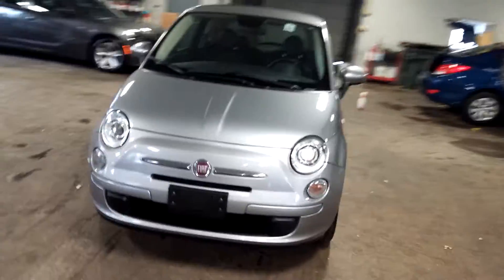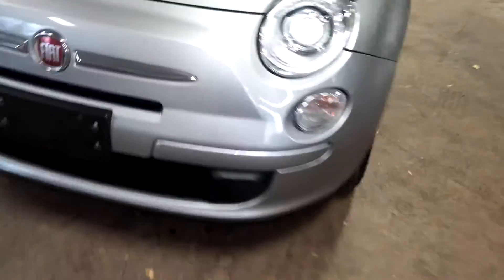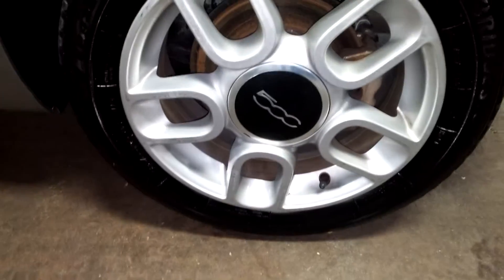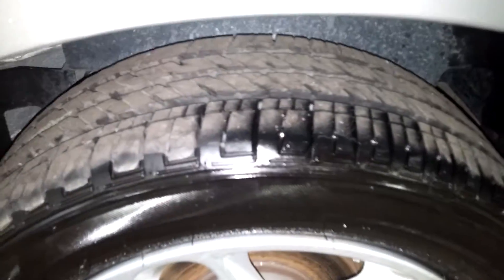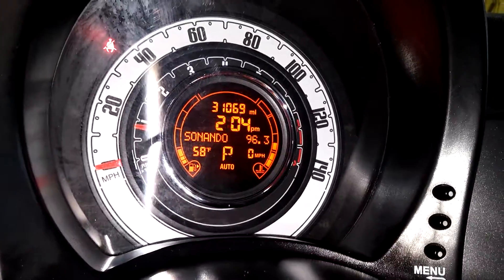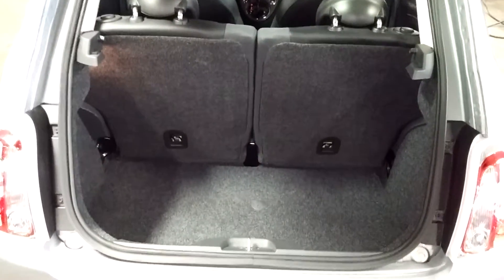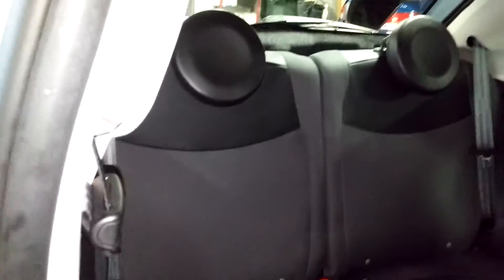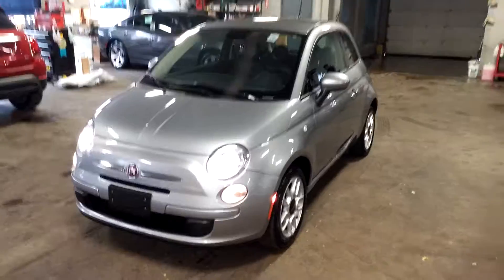2015 FIAT 500 POP